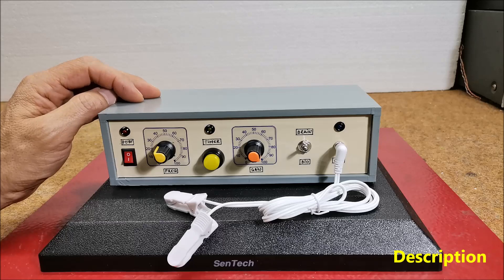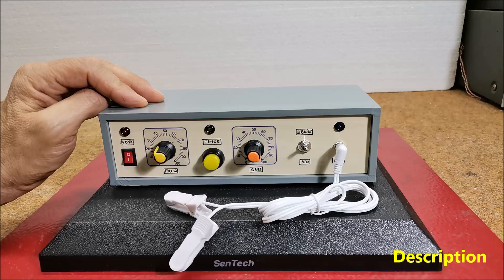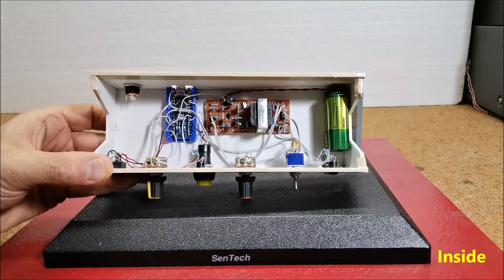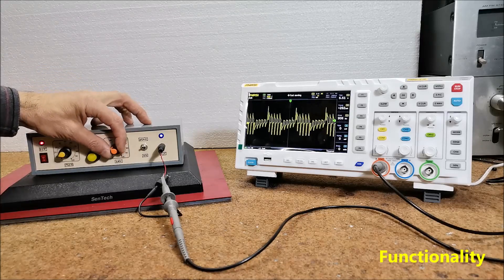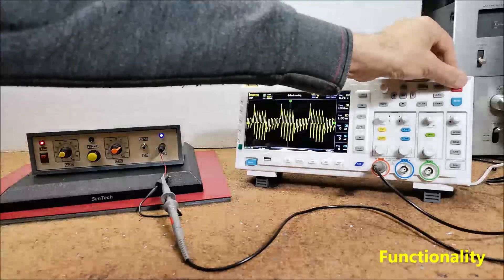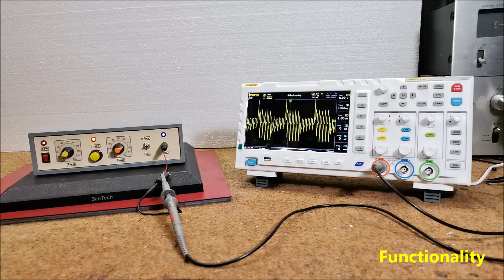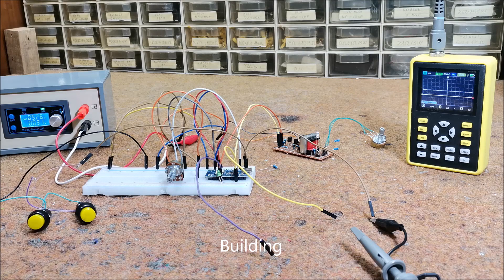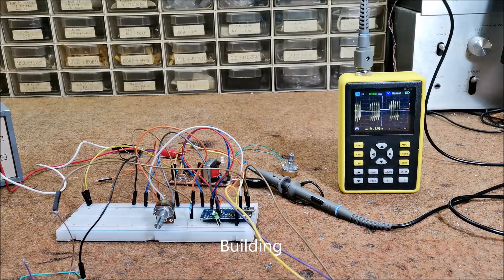Arduino Cranial Stimulator Bio BrainTuner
Cranial electro stimulation uses harmonic frequencies to help balance the brain's chemistry. By connecting with the body's control center, the brain harmonic frequencies provide wide-ranging and extensive benefits in a painless and non-invasive manner, with little or no side effects:
   - Relieves stress
   - Regain mental acuity and clarity
   - Helps with addictions & cravings
   - Relief from insomnia
   - Enhance meditation experiences
   - Pain management   etc...
  A project for making such a device was recently presented in a local magazine, but the device was relatively complex and contained 6 Integrated Circuits. In a very simple way can be made similar device with the help of Arduino microcontroller and a few discrete elements. The basic idea and code is from the nvtronics.org forum. I extended the code with a simple 20 min timer, which is the recommended time for this type of simulation. You can easily change this time in the code in line:
timerCount = 20 * 60 * 10; (20 mins * 60 sec * 10 * 1 deciseconds)
   I also added a switch with which we can choose between Brain Tuner and Bio Tuner mode. Arduino generates two frequencies(111 Hz and 1110 Hz) modulated by a third one and all of them multiplexed by an audio transformer and applied to ear lobes.
   Device is relatively simple to build and contains a few component:
       - Discrete element board containing 4 transistors, several resistors and diodes, and transformer
       - I am using a transformer from the output audio stage of an old radio receiver, and you can see more detailed trafo features on the above mentioned forum
       - Two potentiometers
       - Button
       - two leds
       - and Ears Clips
   And now let's see how the device works in reality. For that purpose, we will connect an oscilloscope to the output so that we can follow the shape of the output signal. For this purpose, a resistor with a value of 1.5 kiloohm is connected in parallel to the output. First potentiometer will control current in electrodes & you can set it  while using device according to sensation in your ears. Too much current will cause discomfort, and you should only set it to the point where you can feel slight tingling or a bit more. Other potentiometer control the interrups of signal selectable between 0.5 and 5Hz. The signal we see on the oscilloscope screen corresponds to the signal of the commercial Bob Beck Brain Tuner which sells for $ 150 and up. Тhe device also has a Bio Tuner mode that turns on with the switch, and we can the shape of this signal on oscilloscope.
   Yellow button turns on the timer. The LED lights up until 20 minutes have elapsed and then turns off. Due to the needs of this presentation, I reduced the time to 1 minute. In addition to the LED, a relay can be connected to the timer that will physically control the duration of the therapy. At the link with a detailed description you can see that there are two schematic diagrams, of which the simple one represents only Brain Tuner, and the other one has Bio tuner mode and timer, but it is more complicated to make. It is important to emphasize that for safety reasons the device should be powered by a battery that due to low consumption will last a long time
  This unit is not a medical device. I can’t claim or prove any therapeutic effectiveness for this device, but if you are interested in trying it, the circuit is so cheap and relatively simple to build that an attempt can be made with quite no harm.
  Finally, the device is built into a suitable box made of PVC material and coated with a self-adhesive color label.
If you are considering using this device for health-related purposes, it is crucial to consult a qualified healthcare professional to ensure safety and efficacy.

If you are interested in this area, see the Playlist with all my  simple PEMF devices at: